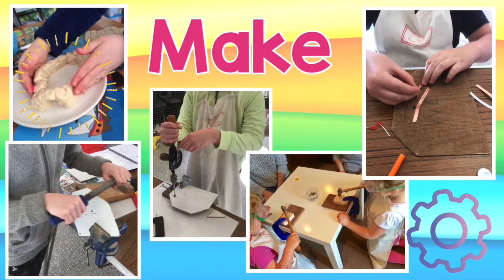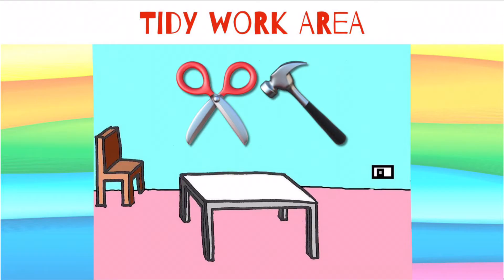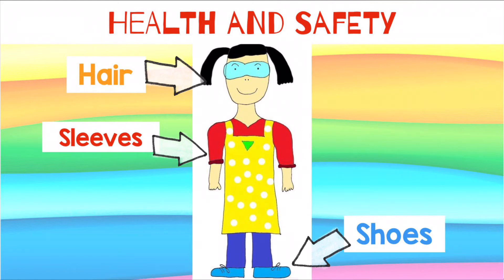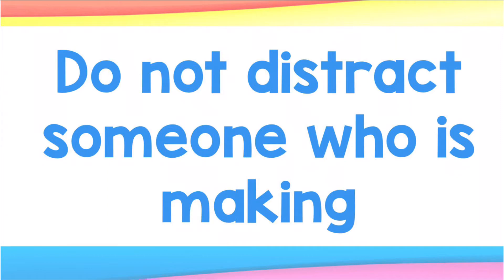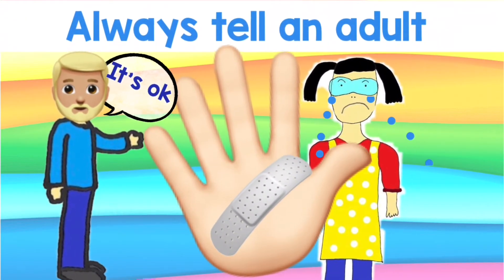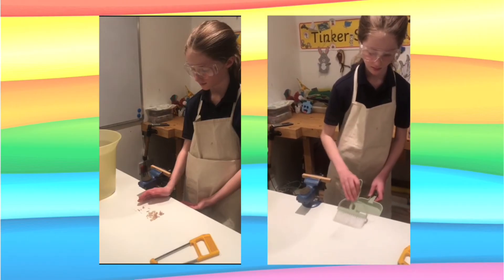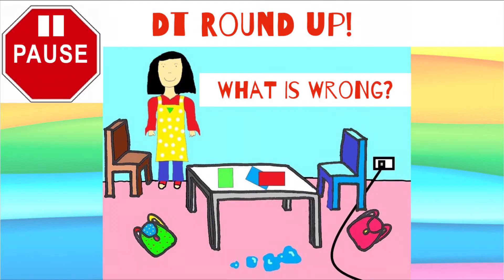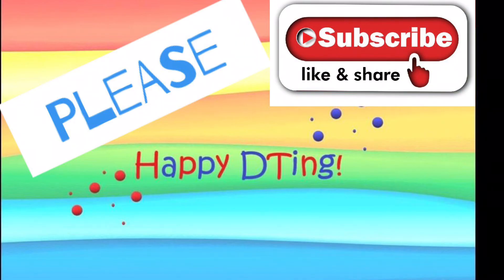Health and Safety for DT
This video covers the main health & safety points to get started with practical lessons in DT. Suitable for KS1-KS2 as well as year 7 and even teacher training inset.  Check out the activity pack and PPT that accompanies this video over at my Tes shop